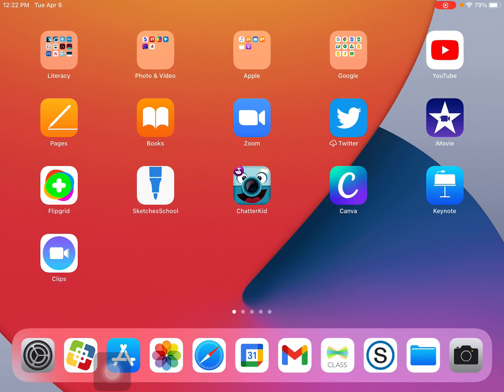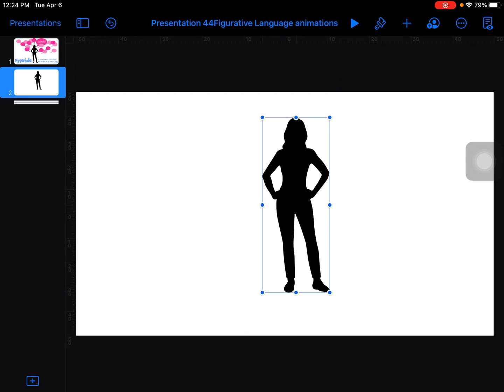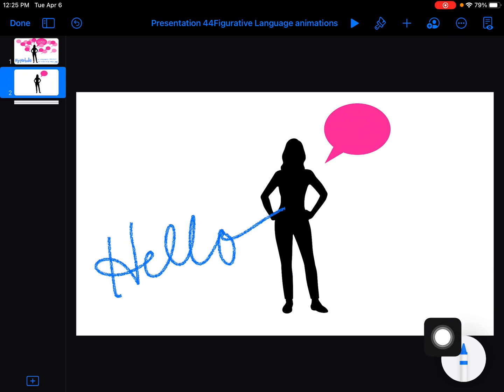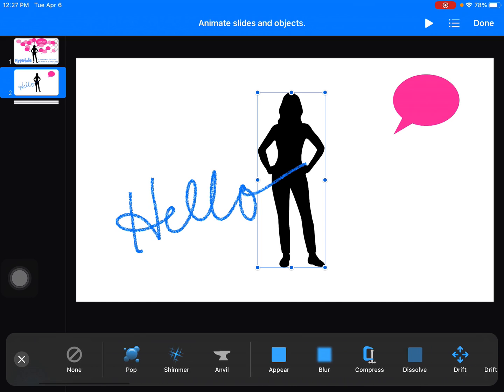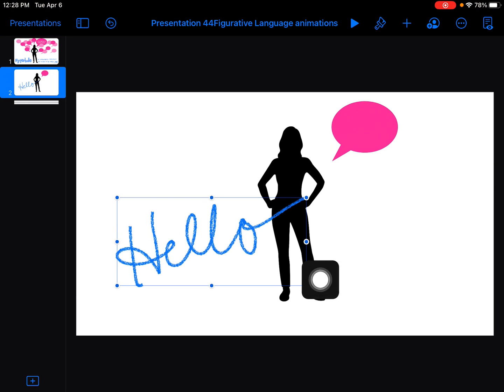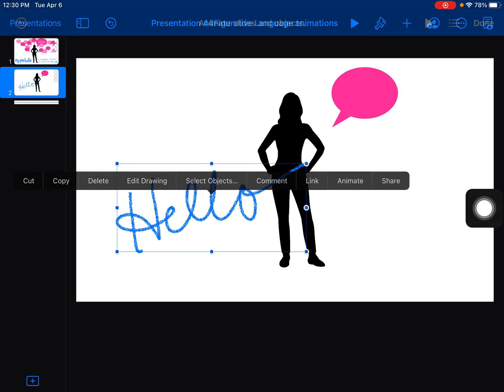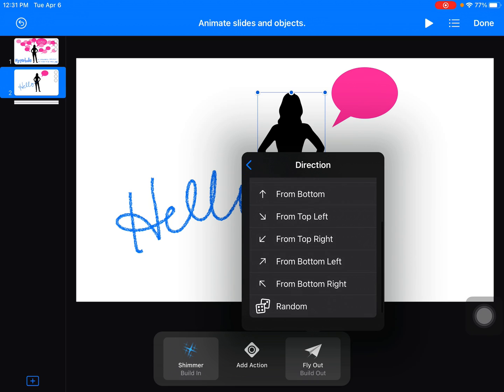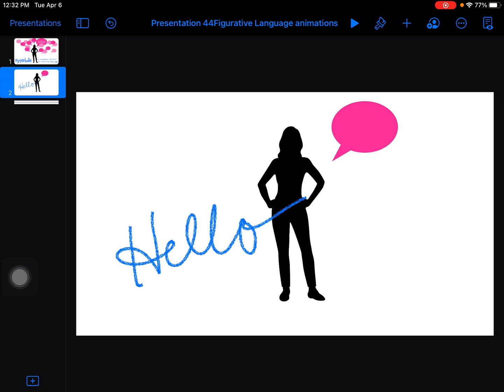Keynote Animated Movies